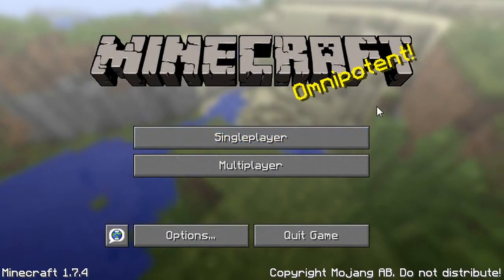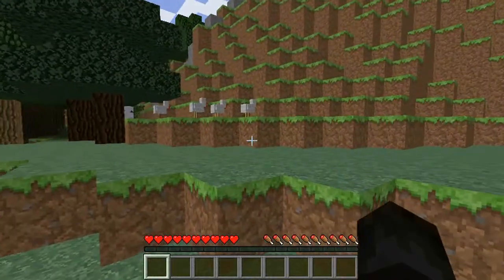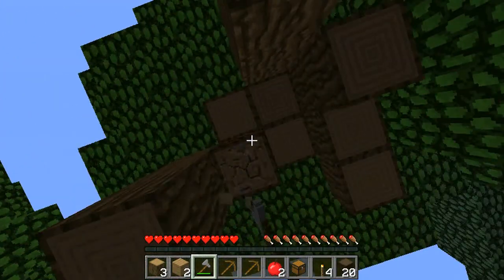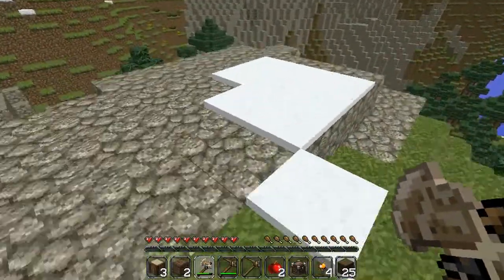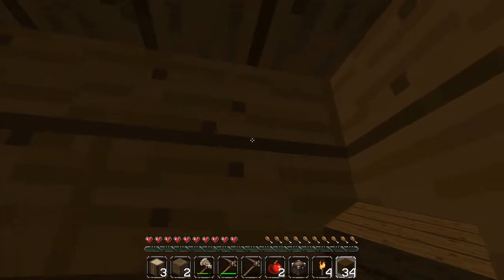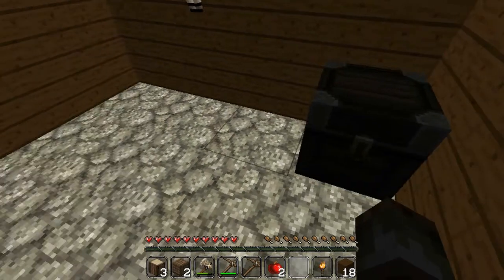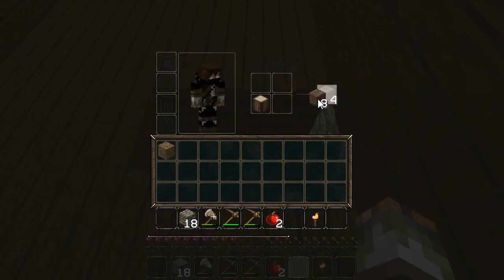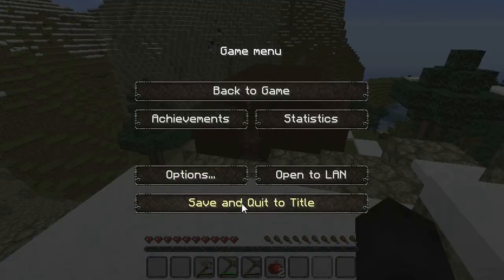survival with keegen ep 1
hey you should really watch this video if you like it subscribe. oh and send me a comment on if you want me to do roblox or not. or diffrent video games. plzz comment